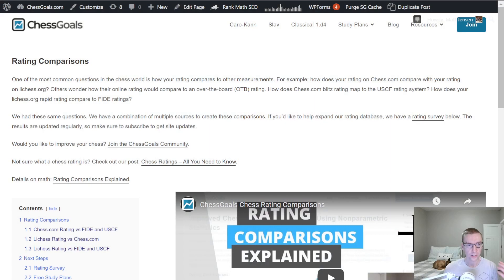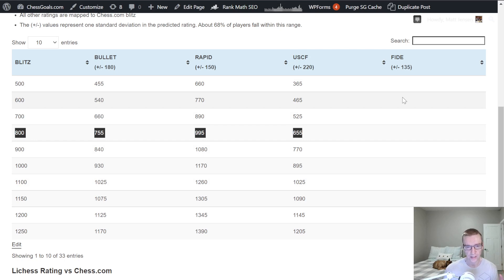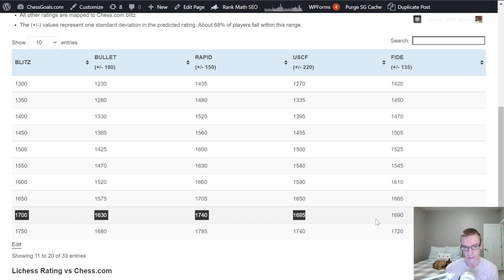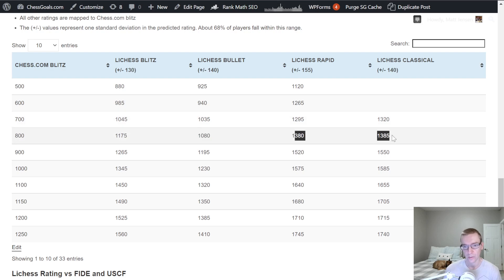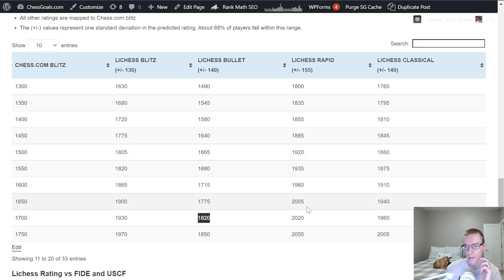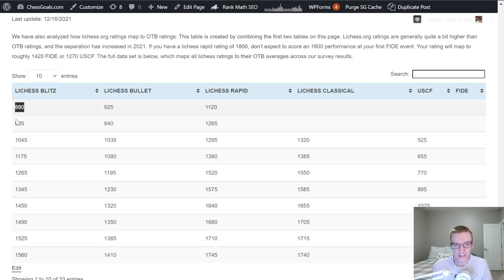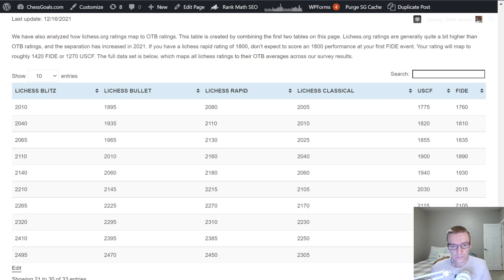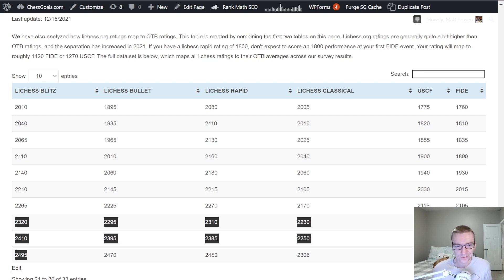Rating Comparison: Lichess, Chess.com, USCF and FIDE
Matt discusses the ChessGoals Rating Comparison, updated for December 2021. The comparison looks at lichess, chess.com, USCF, and FIDE.

0:00 Introduction
0:28 Overall Description
0:50 Chess.com Rating vs. FIDE and USCF
4:24 Lichess Rating vs. Chess.com
8:15 Lichess Rating vs. FIDE and USCF
11:09 Summary